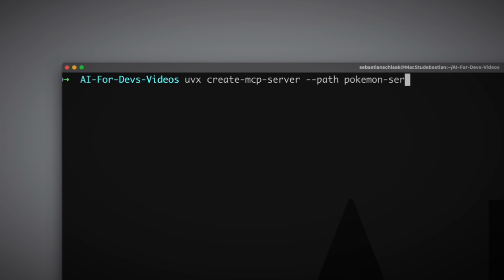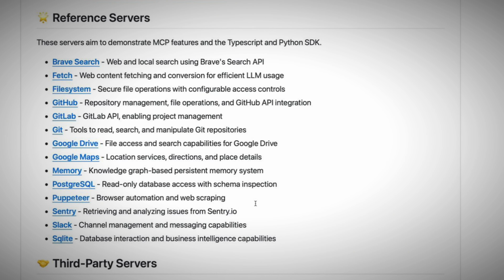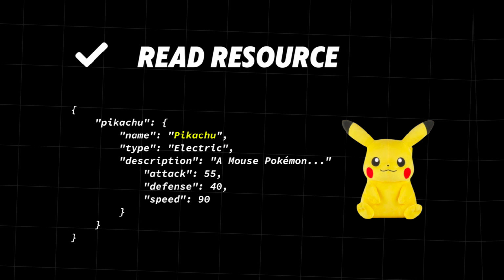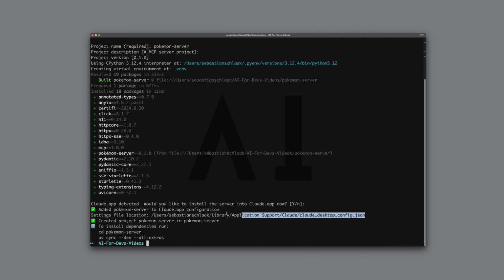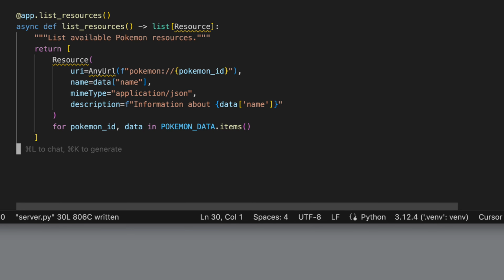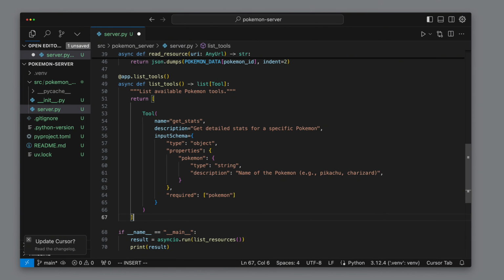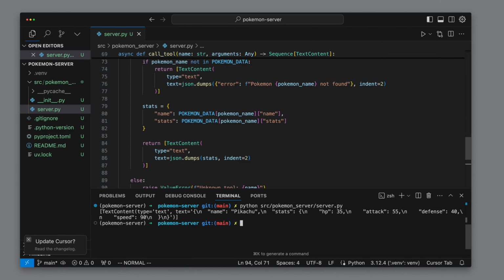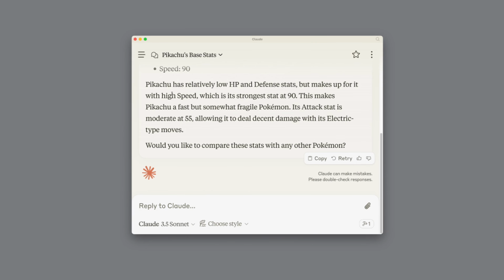Turn Claude Into Your Ultimate AI Hub – Connect Anything with Custom MCP Servers!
💡 Liked this video? This was just the surface.

Imagine effortlessly building a custom MCP server to connect Claude with any tool or API you need. It’s simpler than you think, and with just a few steps, you can transform Claude into a powerful hub for your workflows!